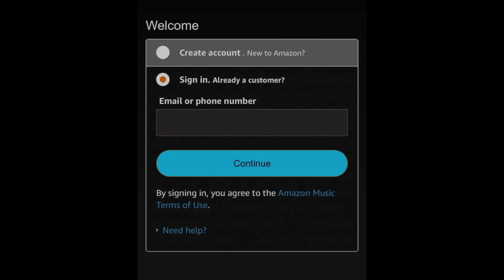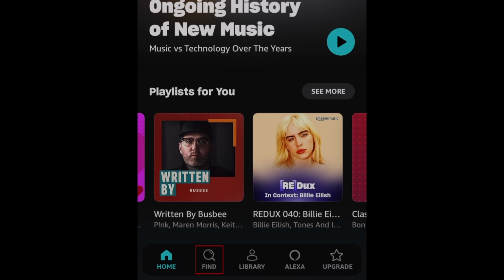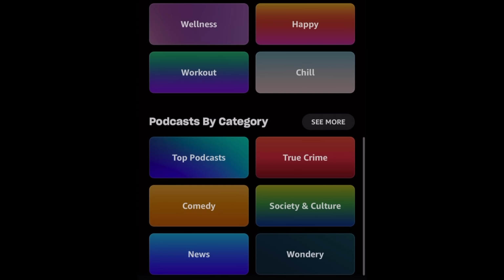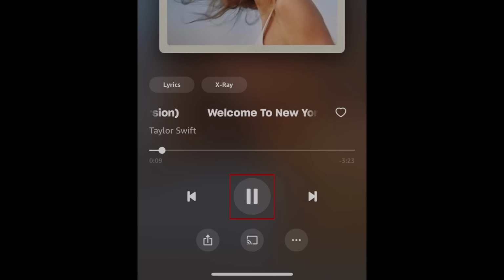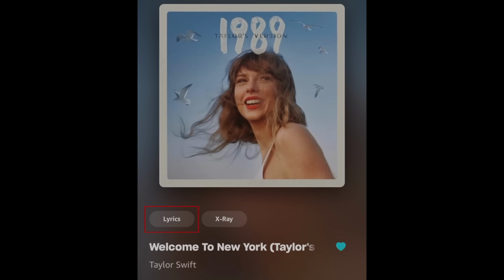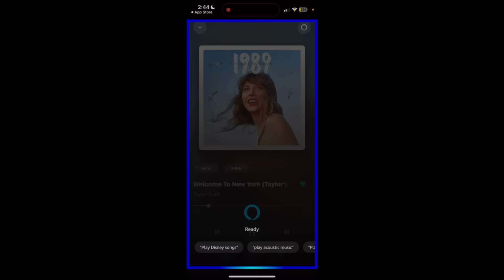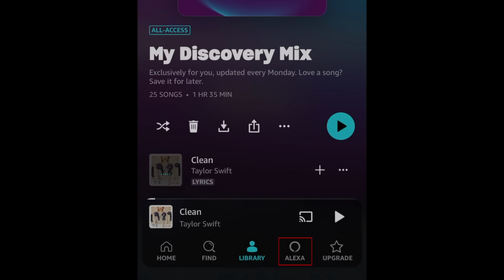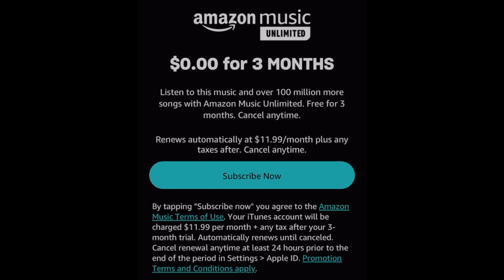How to Use the Amazon Music App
Looking for a new music streaming app to try? Watch this video to learn how to use the Amazon Music app!

You can download the Amazon Music app for free from the app store on your iPhone or Android device. Amazon Music can be used completely for free, you’ll just have to listen to ads every so often with the free version. If you have Amazon Prime, you can listen to Amazon Music ad-free. With the Amazon Unlimited subscription, you can listen in HD quality, and also listen to music and podcasts offline.

Once you’ve installed the app, you can sign in to your Amazon account. Allow access to your device’s music library if you’d like to be able to access the music on your device as well as Amazon’s music streaming library all in one place.

You’ll now be taken to the Amazon Music home page. Here you’ll find recommended playlists, music that’s featured this week, popular albums this week, popular podcasts, and more. If you tap Find in the bottom menu, you can search for a specific song, artist, album, playlist, or podcast. You can also browse music  by genre, check out trending charts and new releases, music by mood, or browse podcasts by category such as top popular series, comedy, true crime, and more. Tap a category you’d like to explore to see what music or podcasts fall under that category. You can tap a playlist or album to see the songs within it. Tap the play icon at the top of a playlist or album to begin listening to it, or tap a specific song to start listening to it.

A window will then pop up with the album art for the song, as well as playback controls. You can pause, play, skip to the next song or go back to the previous song. Tap the heart icon to add this song to your liked songs. If you tap the three dots at the bottom, you can access additional controls including repeat and shuffle mode. You can also add the song to your music library. If you tap Lyrics you can see the lyrics for the song. Tap X-Ray to see information about the song or the artist.

To make things easier, you can also use Amazon’s voice assistant, Alexa to control the Amazon Music app. You can say “Alexa” followed by a command like pause or play, or even ask Alexa to play a specific song or playlist for you.

If you tap Libary in the bottom menu, you’ll be taken to your music library. Here you’ll find your favourite music and podcasts. In the music section you’ll find playlists made for you based on your listening activity, as well as your liked playlists, songs, artists and albums.

If you tap Alexa in the bottom menu, the Alexa voice assistant will be activated. You can then say any command to get help playing music or podcasts.

If you tap Upgrade, you’ll see options to upgrade your Amazon Music membership, either with Prime or to Amazon Music Unlimited.